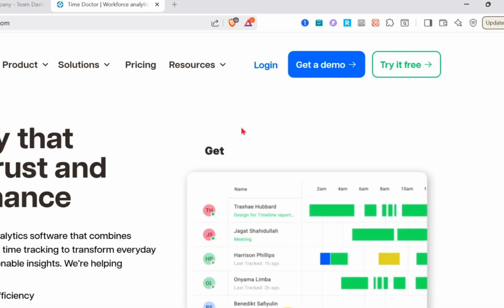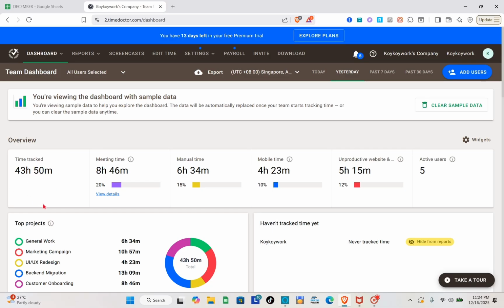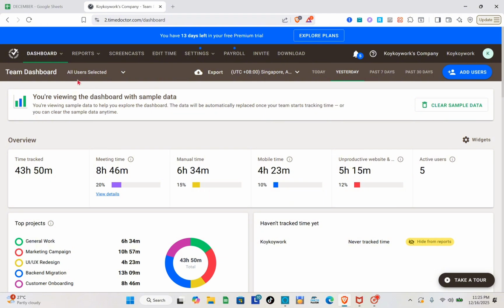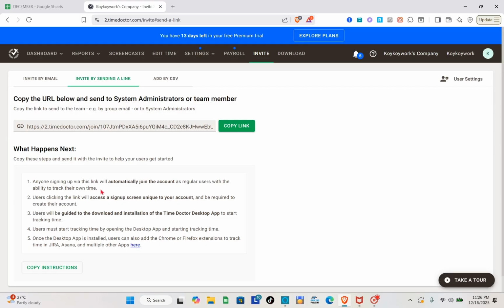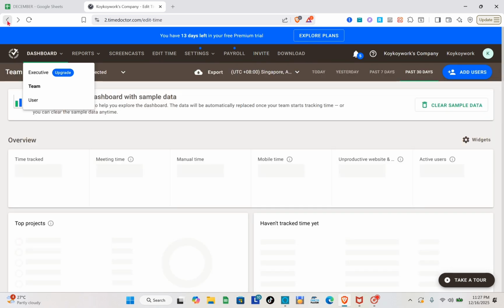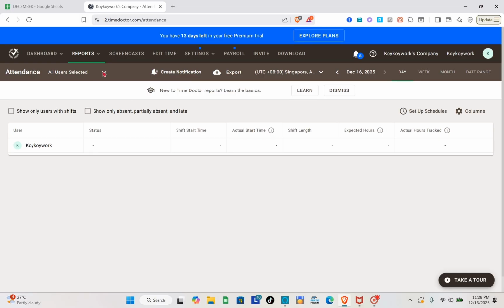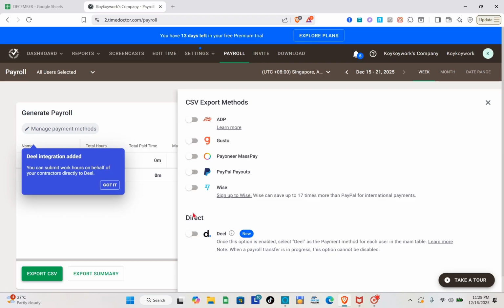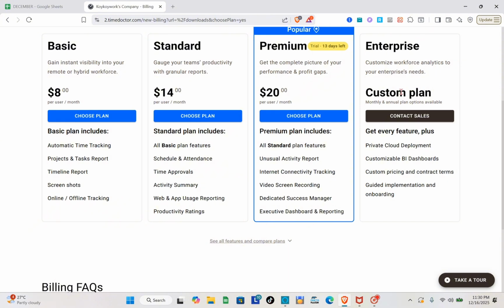Time Doctor Tutorial For Beginners || How To Use Time Doctor Effectively (Full Guide)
Ready to boost your productivity and manage your time like a pro? This comprehensive Time Doctor tutorial for beginners is exactly what you need! We'll walk you through everything, from the basics of setting up your account to advanced tips on how to use Time Doctor effectively. Learn how to track your work hours accurately, monitor team activity, generate insightful reports, and streamline your workflow. Whether you're a freelancer, remote worker, or a business owner managing a team, this full guide will help you harness the power of Time Doctor to optimize your time management. Stop guessing where your time goes and start making every minute count!